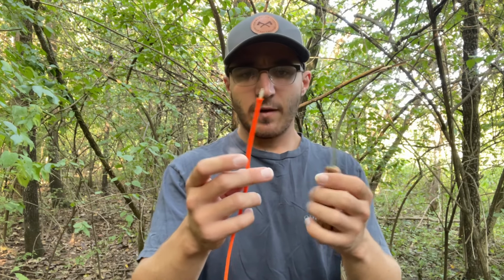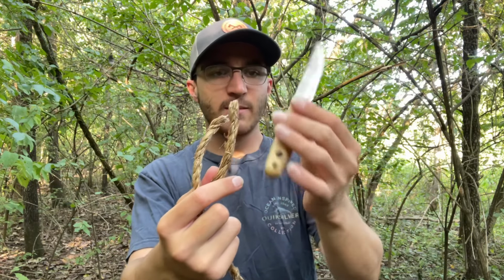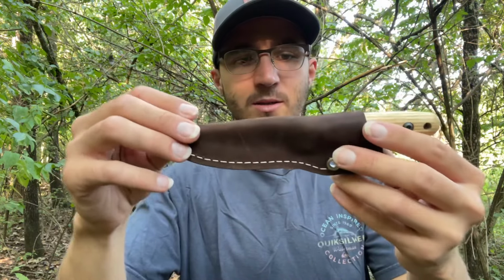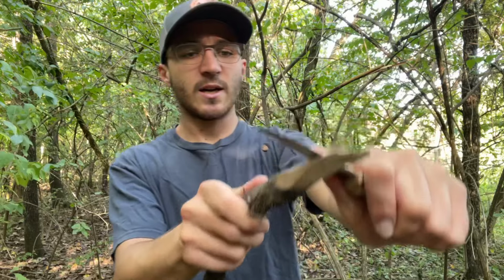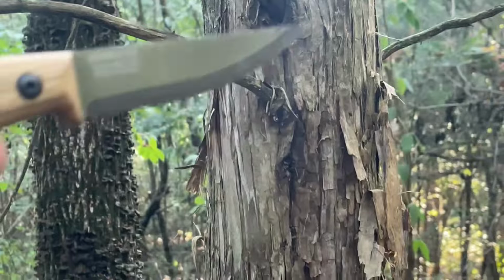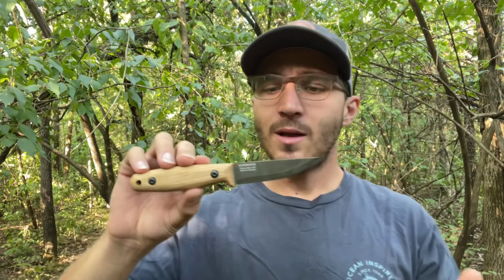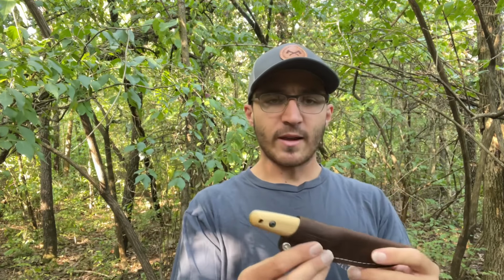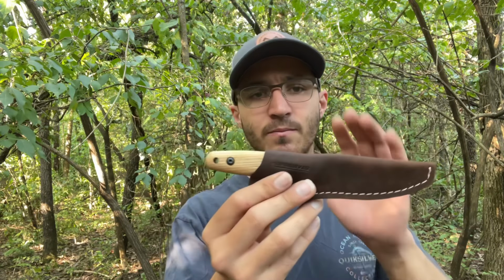BPS Knives Finn Lite | Budget Bushcraft Fixed Blade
Hey everyone welcome back to the channel. Today I am reviewing the BPS Knives Finn Lite, it is a smaller profile Fixed Blade.

All Content is Filmed in a Safe, and Controlled Environment by Trained Professionals.

All Content is Strictly for Documentary, and Educational Purposes only.